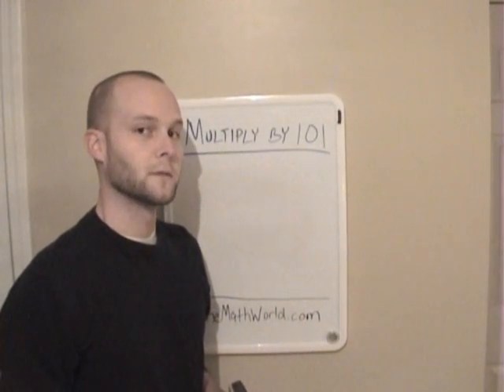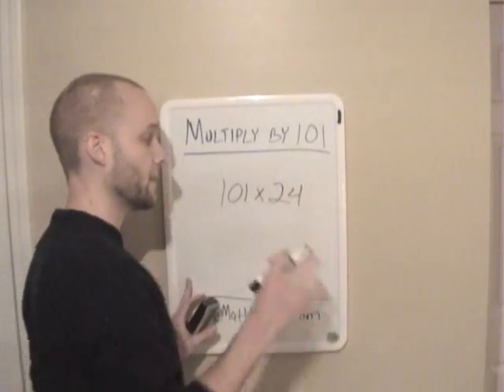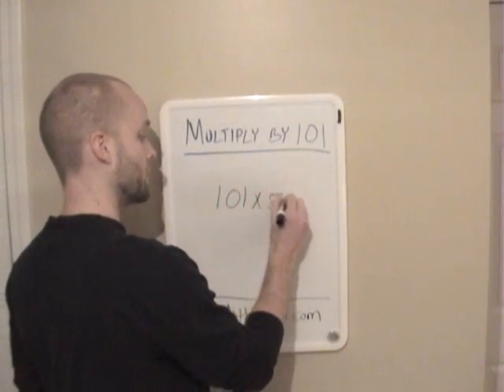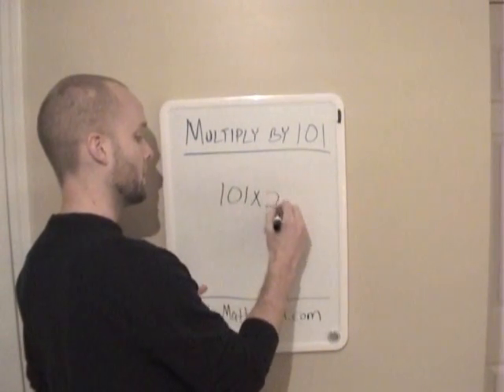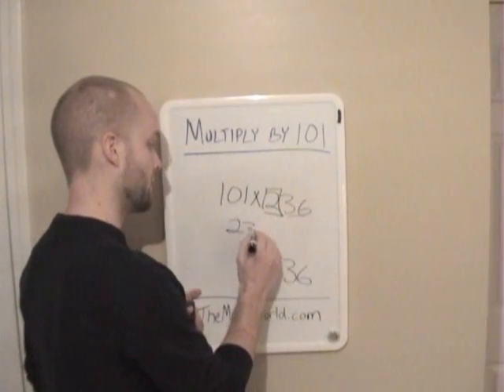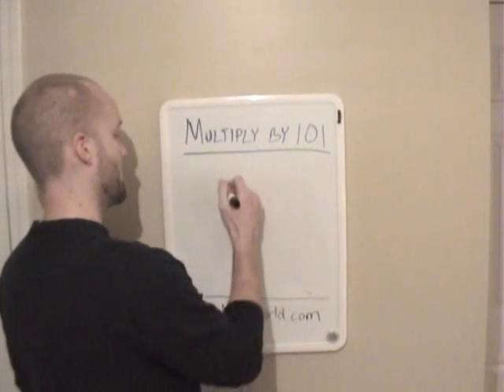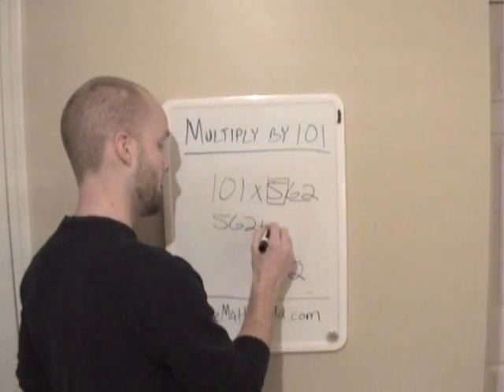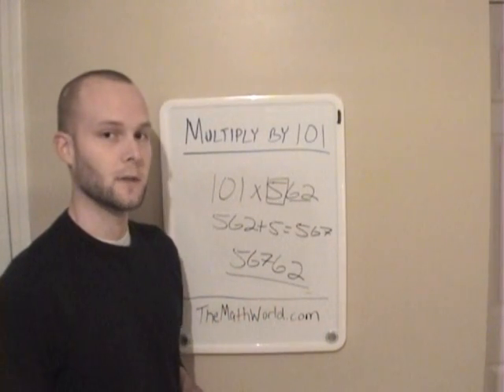Math Tricks: Multiply by 101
In this math tricks video we discuss an easy way to multiply numbers by 101.

To try this out on your own or to watch other math tricks videos check out